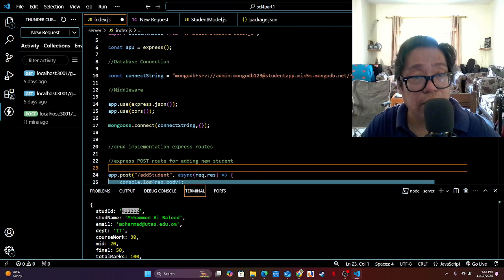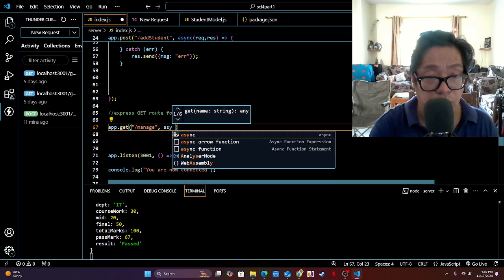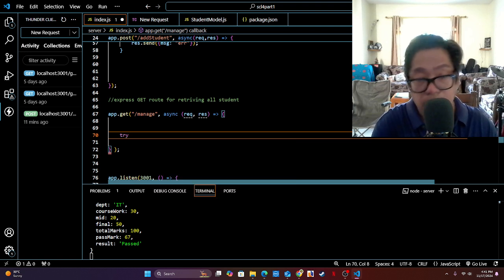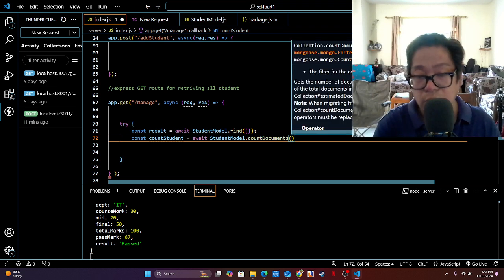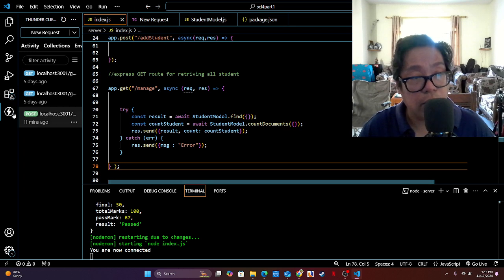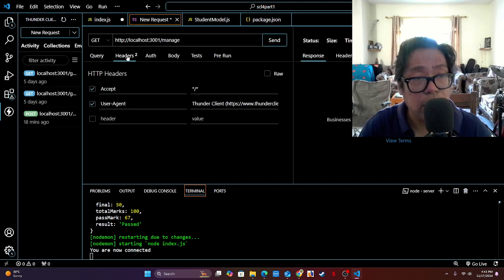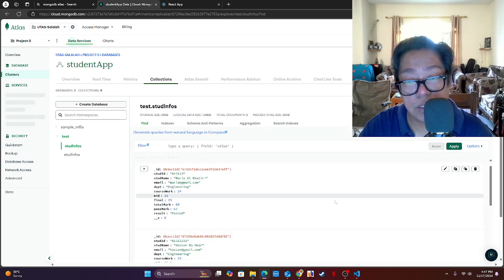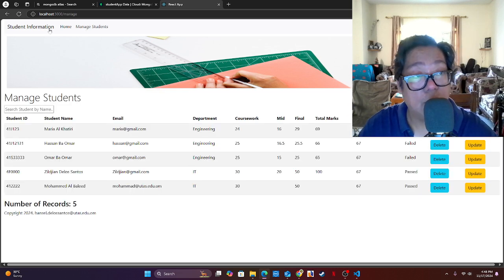MERN Lesson 10 - CRUD Implementation (GET route using Thunder Client)